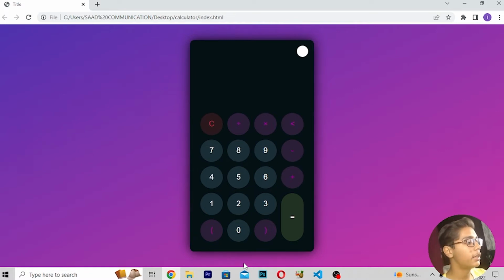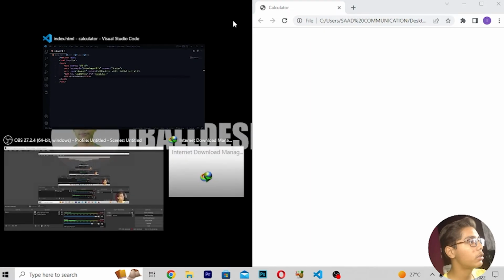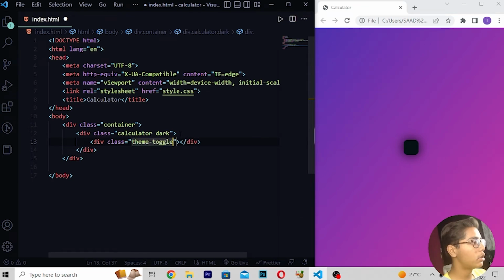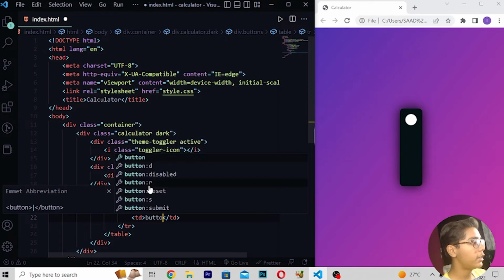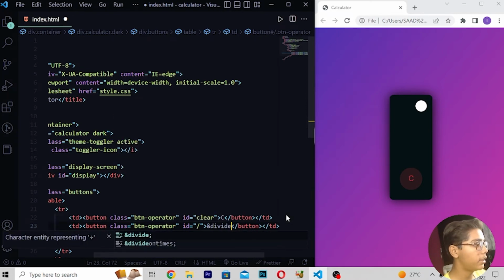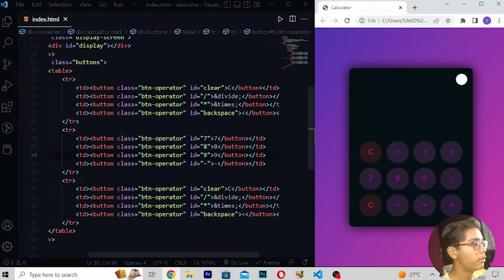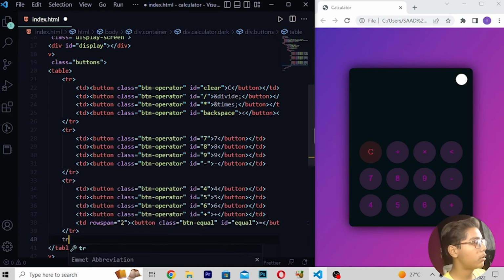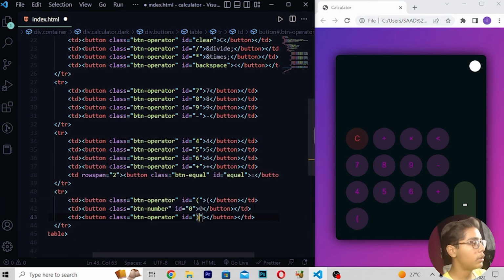JavaScript Course Project Based Learning 10 - Math Operator (Short Hand) Calculator Project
This video is about JavaScript Course Project Based Learning 10 - Math Operator (Short Hand) Calculator Project

Suggested Courses:
❤️ Complete Clones